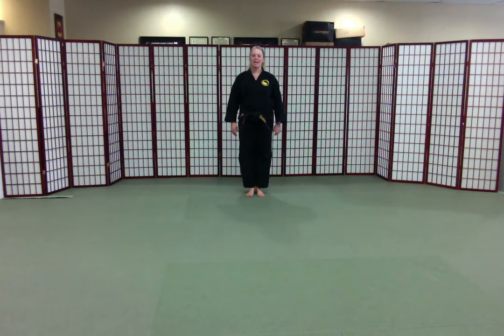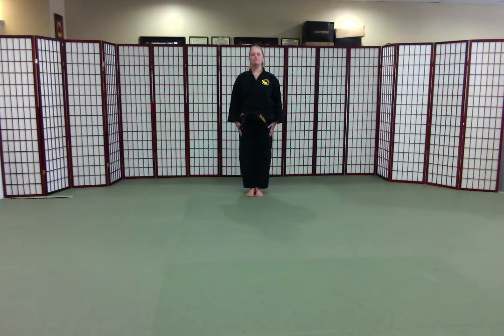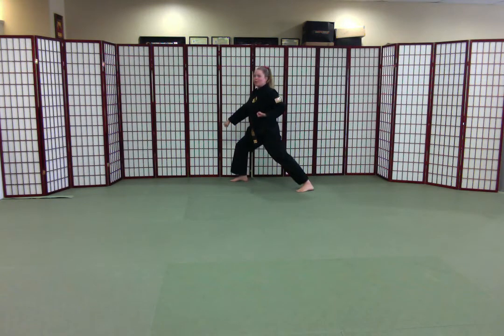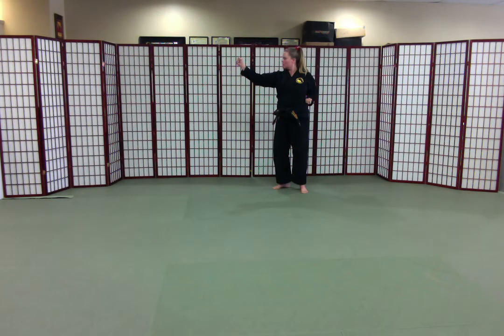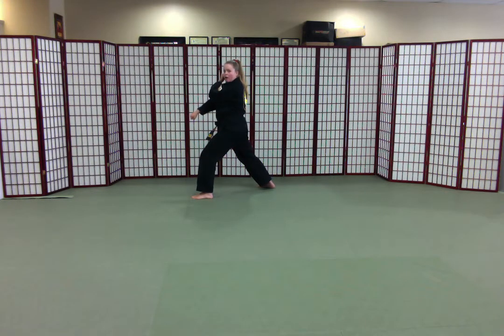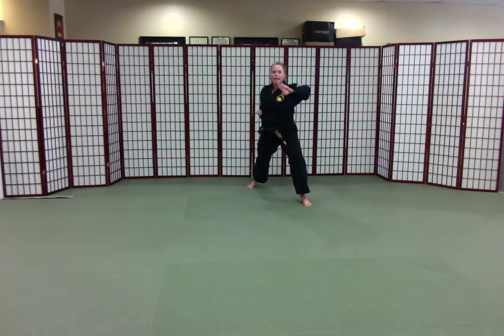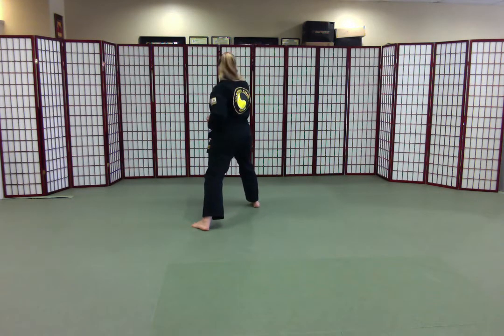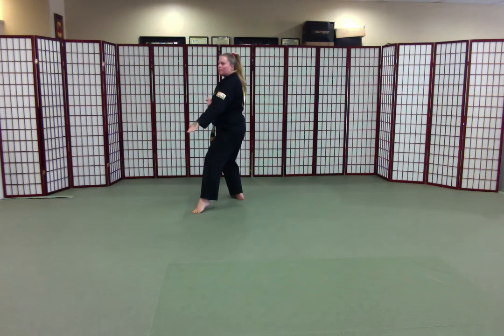Pyung Ahn Cho Dan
4th form, first of of the Pyung Ahn series. This will take you from senior orange to purple belt.